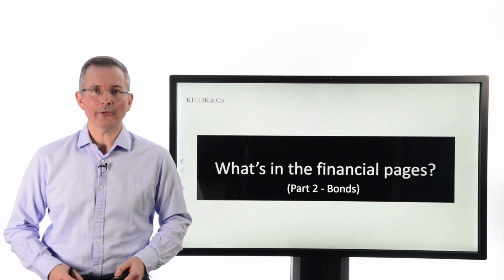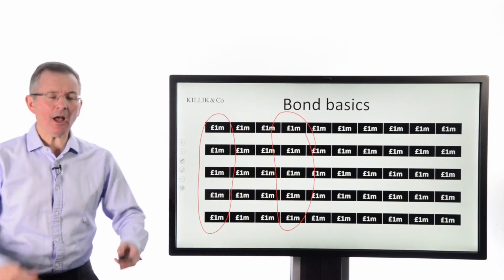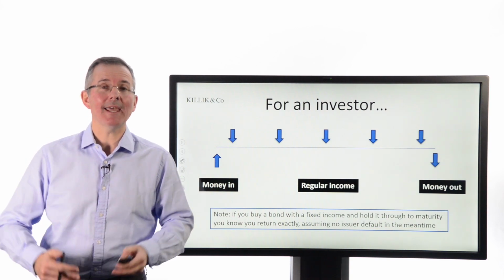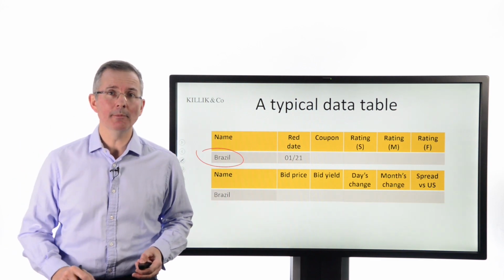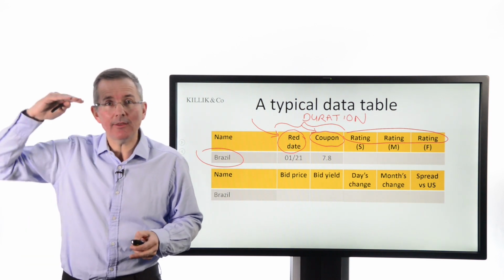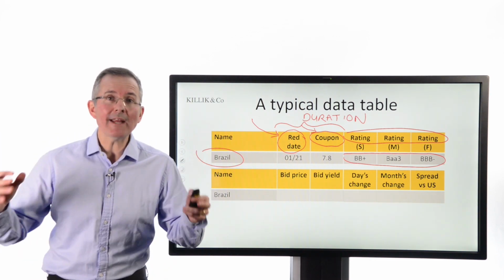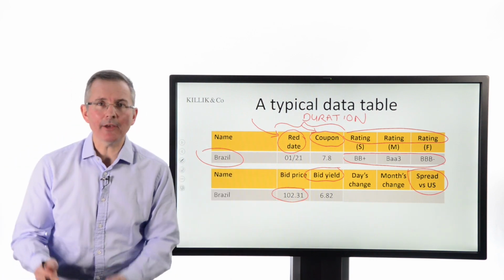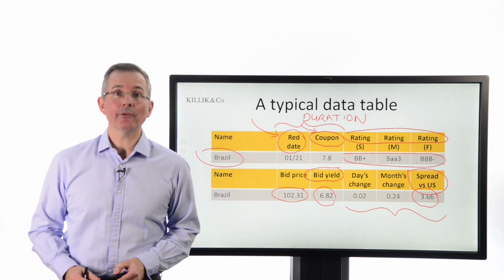Tim Bennett Explains: What's in the financial pages? Part Two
Fixed income securities (bonds) data can be hard to interpret as a novice. In this video I guide you through all of the key information typically found in newspapers and on websites.